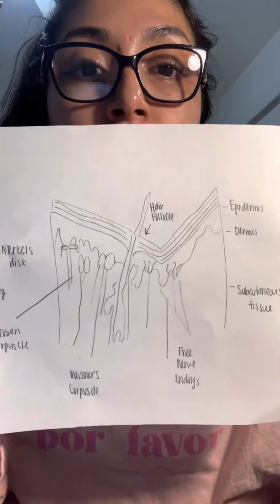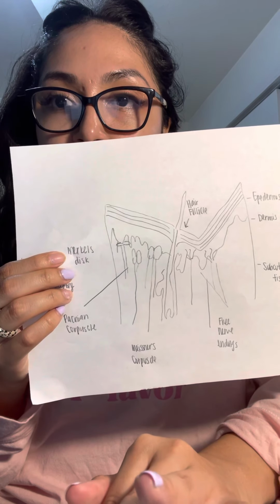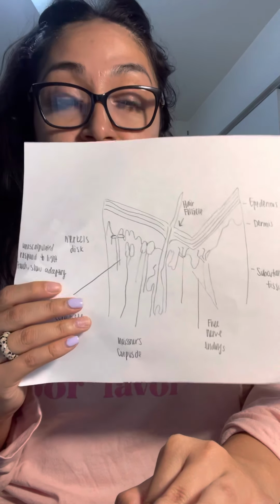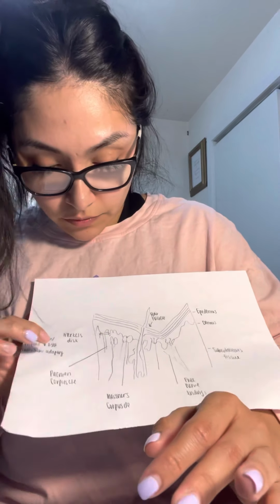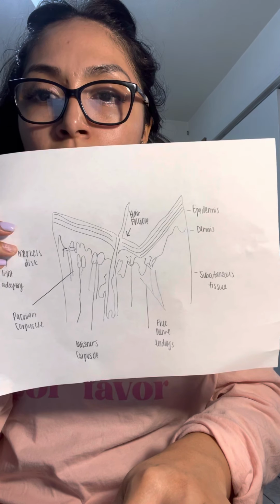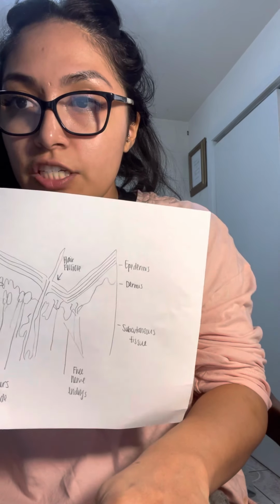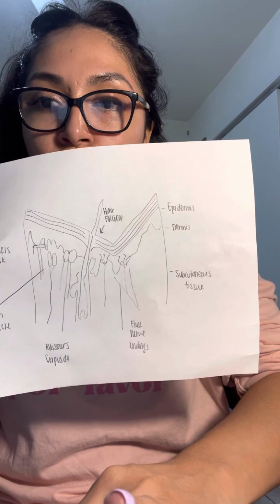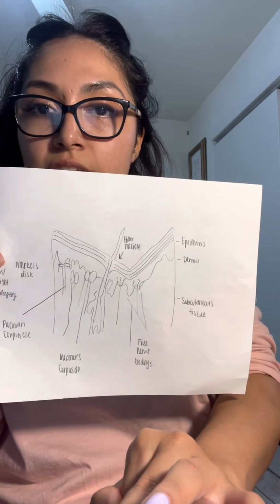Neuro Pathway Sensation Video Assignment